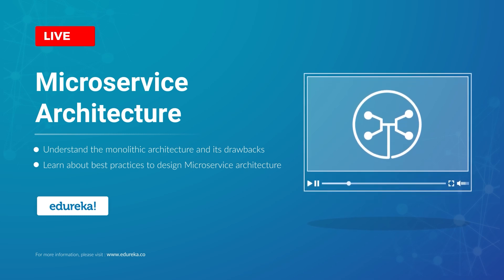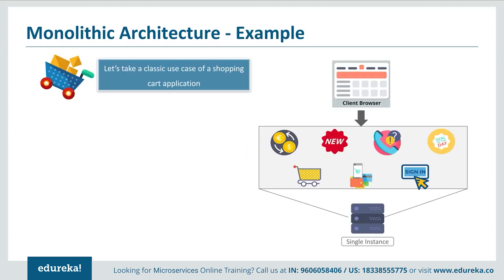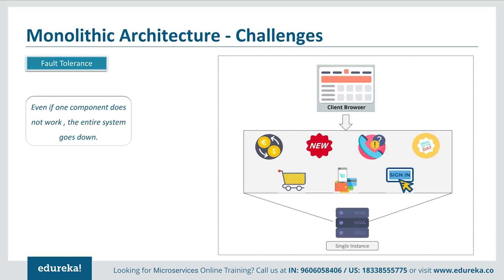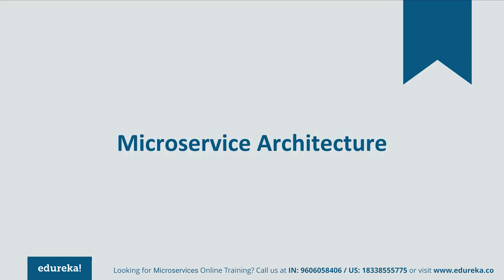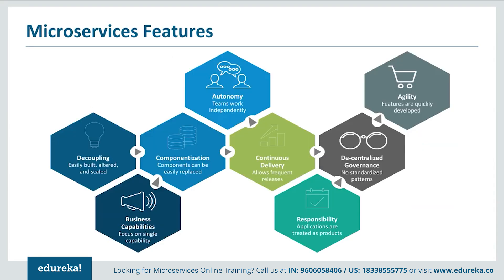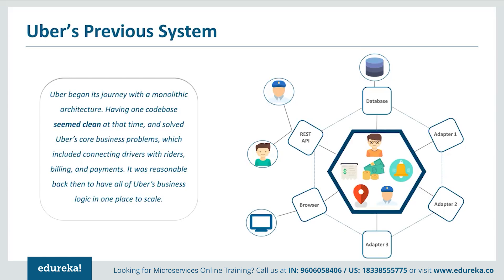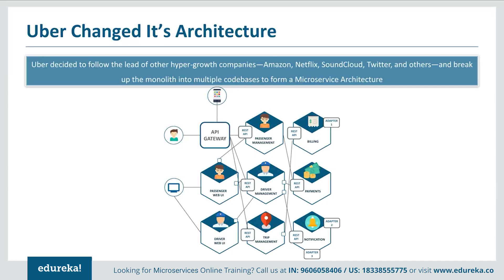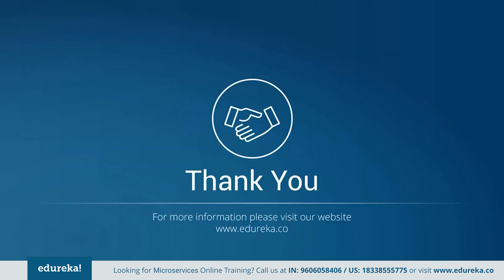Microservice Architecture | Microservices Tutorial | Edureka Rewind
This Edureka's Microservices video gives you detail of Microservices Architecture and how it is different from Monolithic Architecture. You will understand the concepts using a UBER case study. In this video, you will learn the following:
00:00:00 Introduction
00:00:21 Monolithic Architecture
00:00:48 Challenges Of Monolithic Architecture
00:07:26 Microservice Architecture
00:11:58Microservice Features